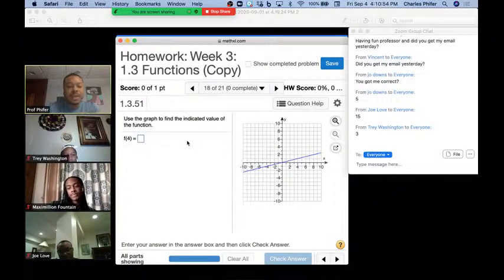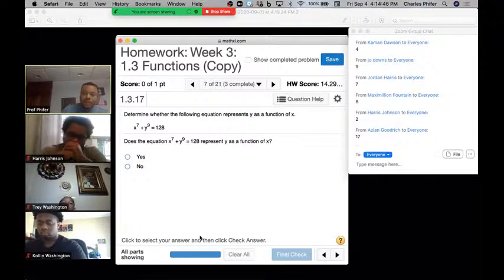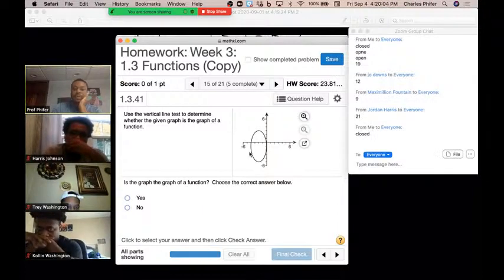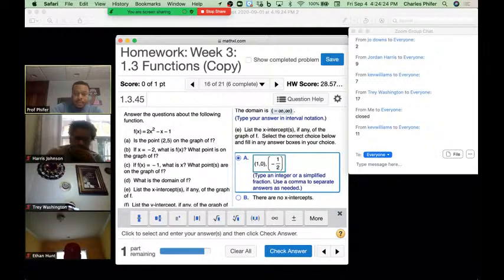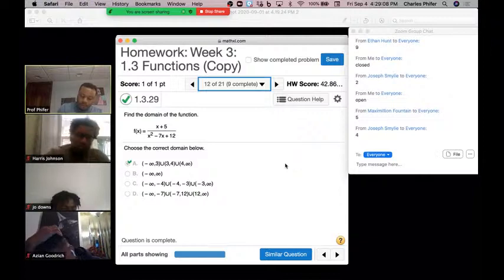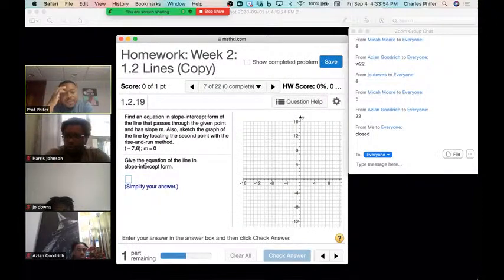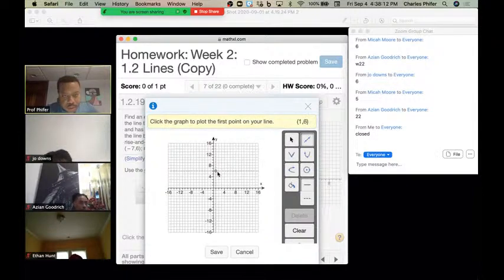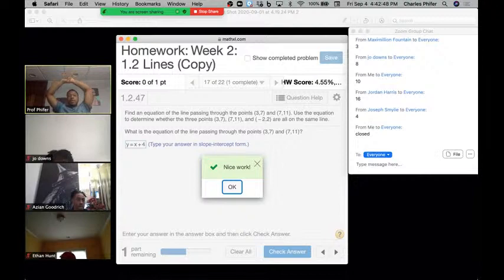Week 3: 1.3 Functions Homework Session College Algebra MF 4pm TR350pm Fall 2020